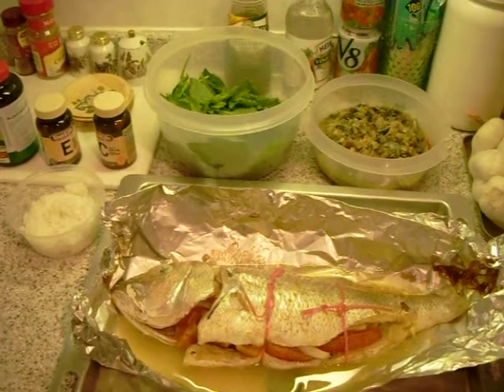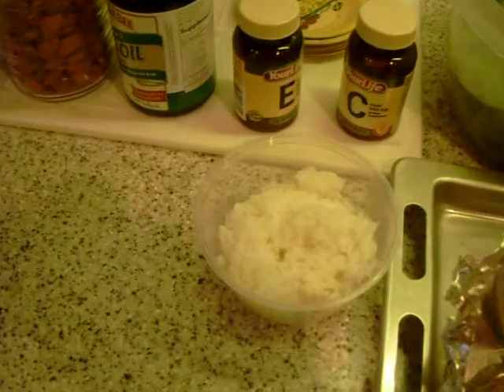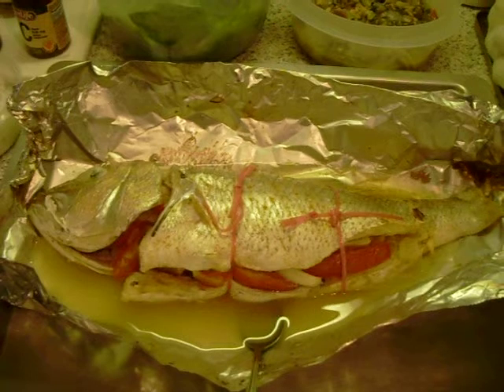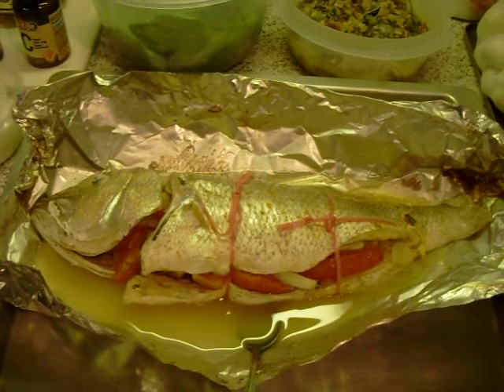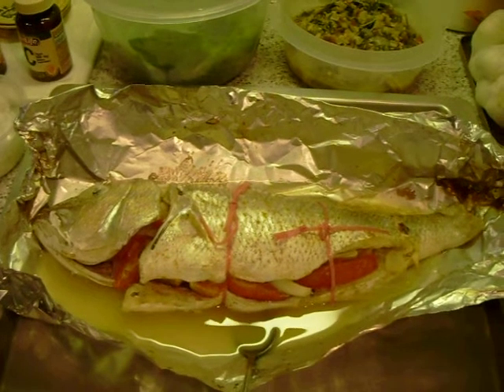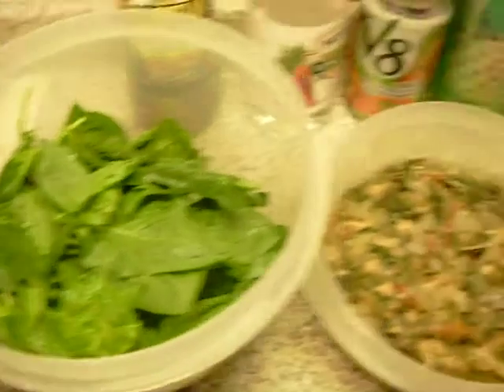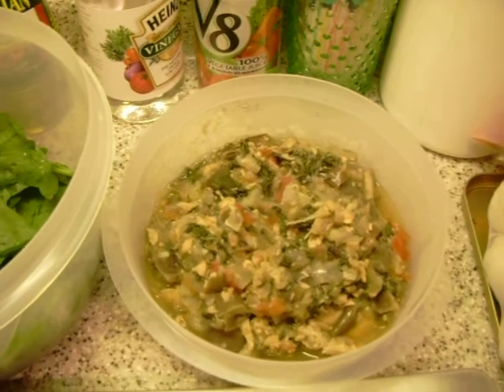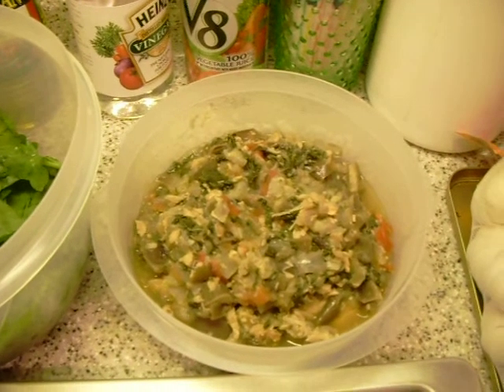Dad'sDinner July26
This is showing off my culinary skills. There I have white snapper fish seasoned & stuffed with onions and tomatoes with vinegar. Then, I wrapped it in foil paper and put it in the oven for about 45 minutes at 200 degrees. On the side, I have white rice, raw spinach, and eggplant & sweet potato leaves cooked with salmon, lots of garlic, onions and tomatoes. ummm, it was finger licking good. This is the kind of meal that would go very nice with a glass of red wine. Enjoy the video!